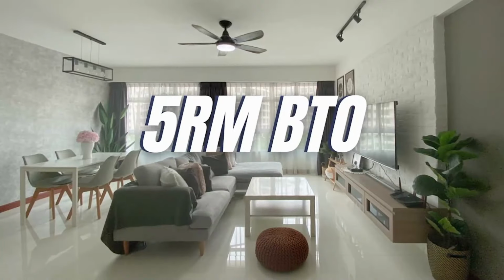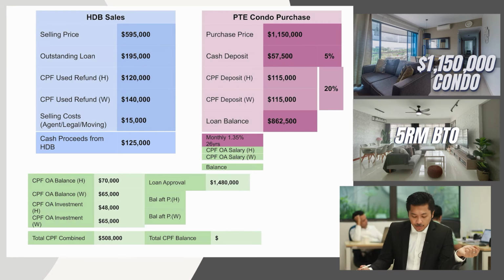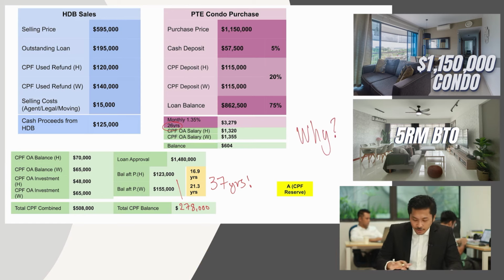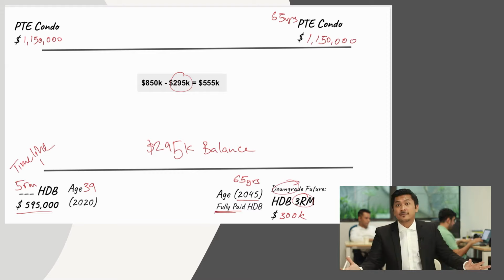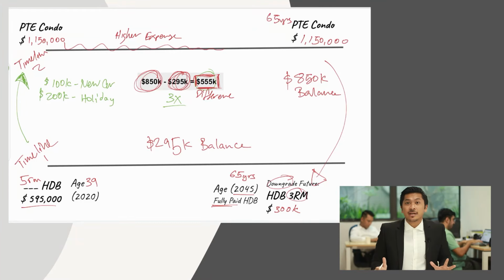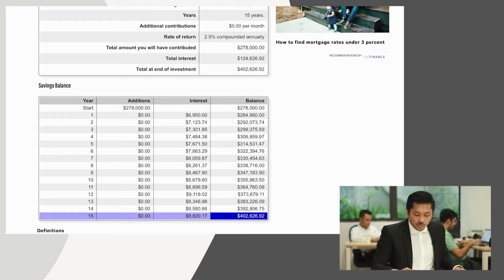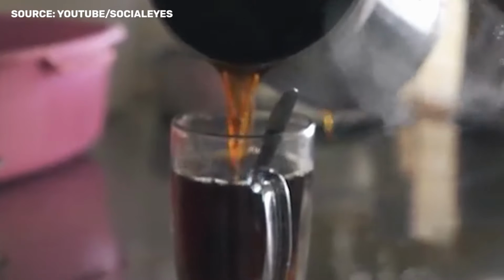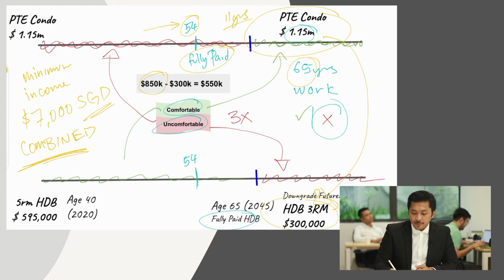How to Upgrade from 5rm BTO to Pte Condo in 2021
Are you planning to upgrade to an EC or Private Condo from your current 5rm HDB BTO flat?

We, HeroHomes, will show you how one of our clients successfully upgraded from a 5 room HDB BTO flat with over $100k cash profits.

✅ Step-by-step calculation guide to plan your move
✅ Upgrade without monthly cash top-ups
✅ How to retire from your next property upgrade

Don't be the 90% of HDB Upgraders who upgrade blindly without accurate financial planning.